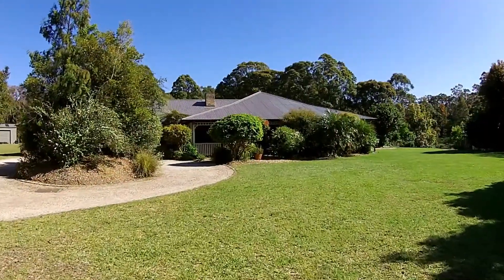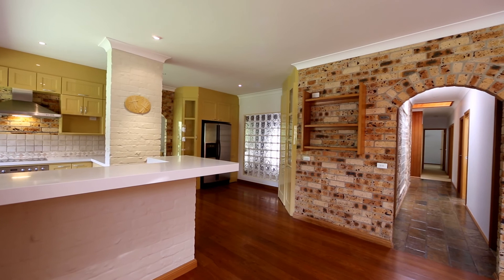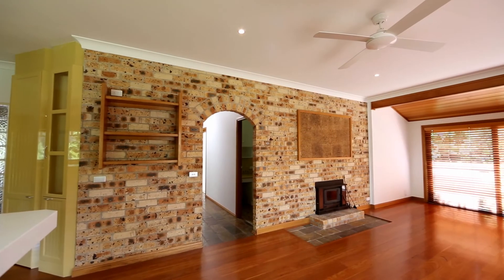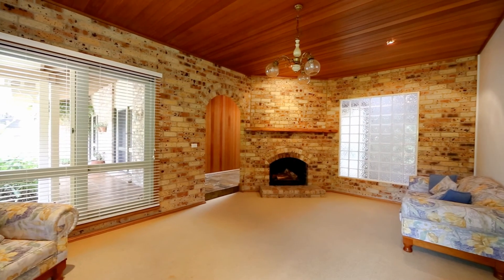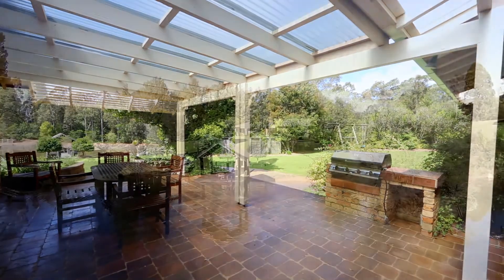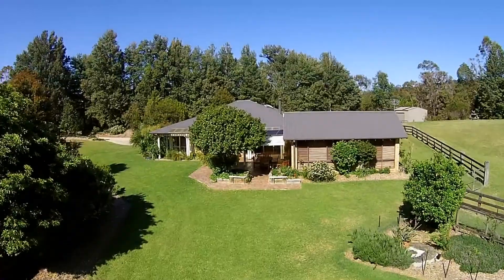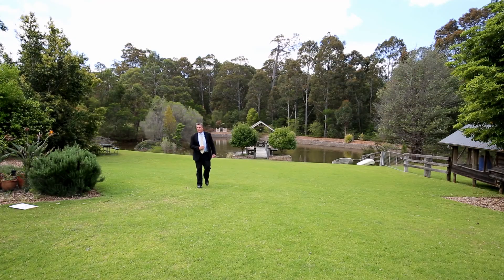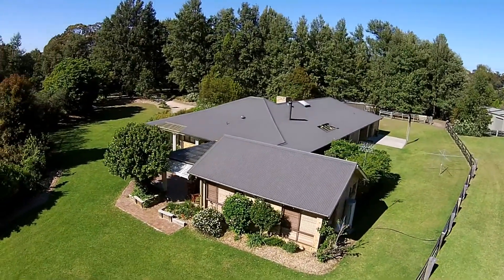1170 Illaroo Road, Tapitallee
Arriving through the Turpentine lined drive, you will fully appreciate this magnificent rural setting. Warmth and light filter throughout the house from which you can enjoy a panoramic view encompassing private park-like grounds leading onto your own lake with covered jetty.

• 4 Bedrooms plus home-office
• Formal dining plus living room
• Undercover entertaining area
• Feature dam with elevated pontoon and island
• 4 car garage, garden and 5 bay machinery sheds
• Machinery shed with secure income stream, if desired

A stunning property, set for living the lifestyle.